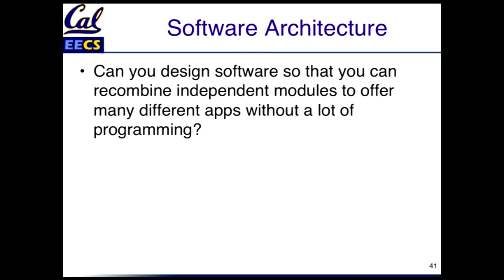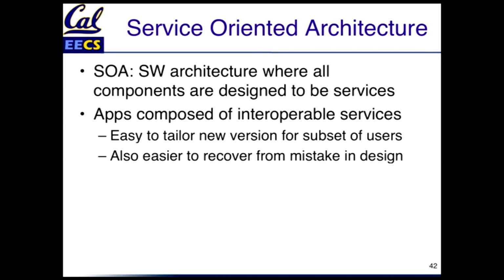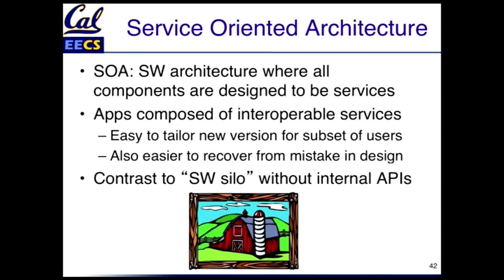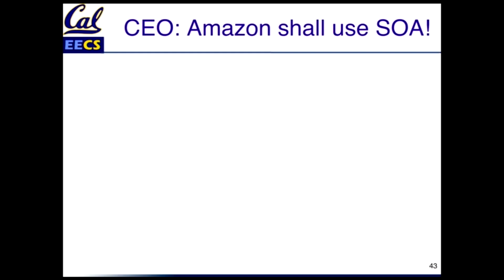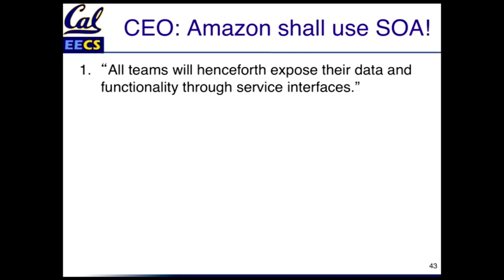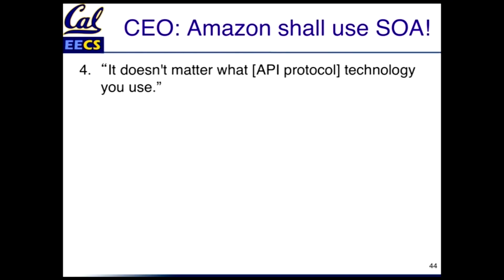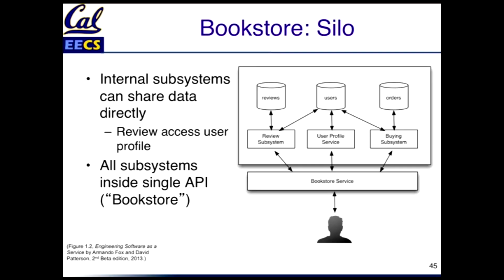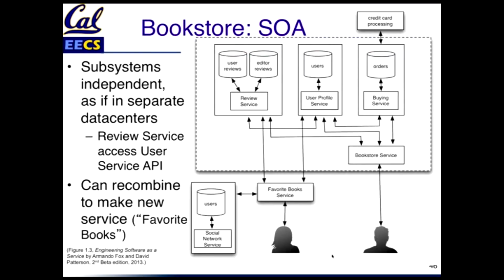CS169 v13 w1l1s5